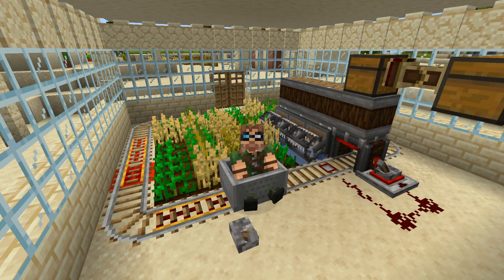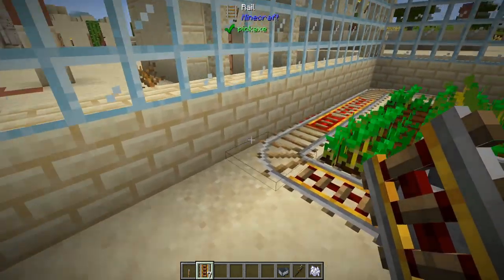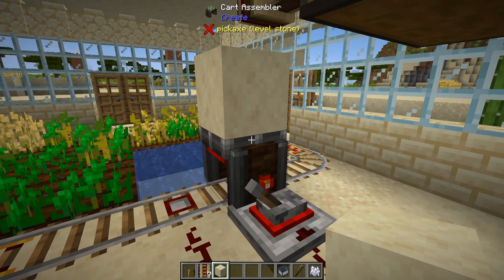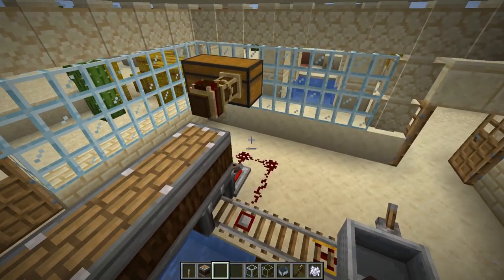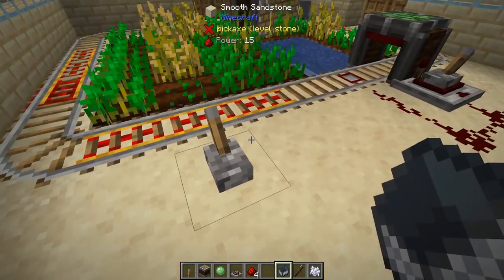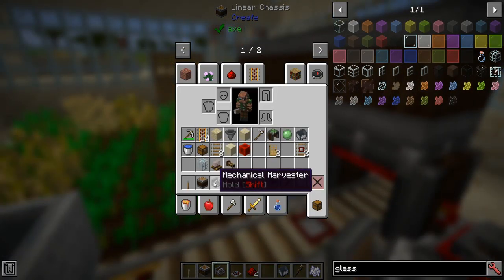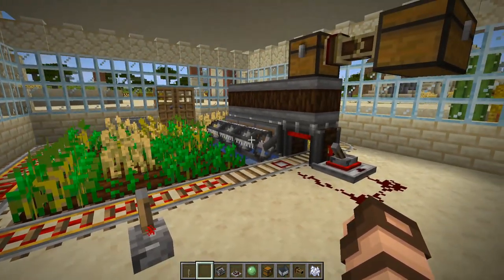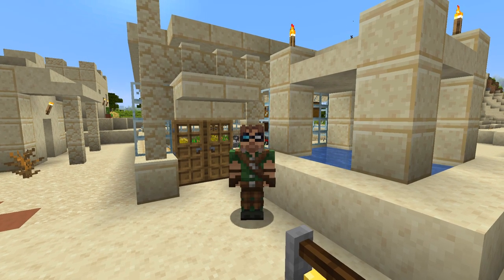Create v.2: Cart Assembler farm! Bit-by-Bit by Mischief of Mice! (old)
Ready for a crazy new modular multi-structure, do-it-yourself mod to end all mods? Welcome to Create! This adds things from cannons that can re-create structures to working customizable windmills, to automated breadmaking machines and so much more! With the second release you have a new stress system and many things have changed. Best to dive in and learn about the new toys!

Mod Owner/Author: simibubi
Minecraft version: 1.15.2